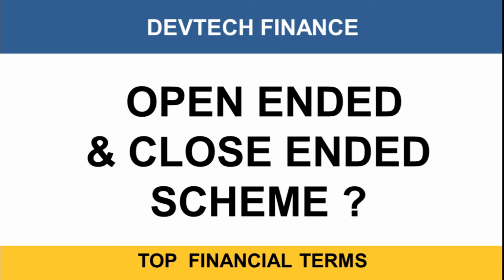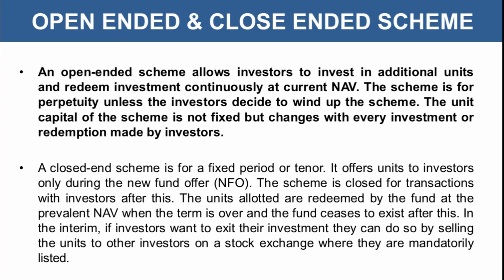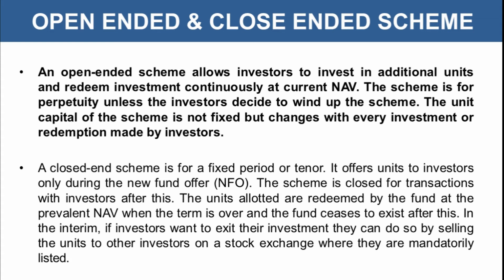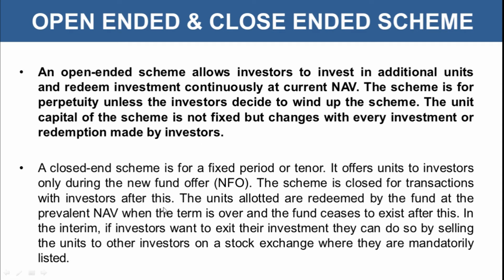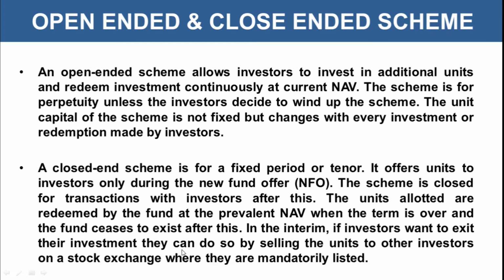Open & Close Ended Scheme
An open-ended scheme allows investors to invest in additional units and redeem investment continuously at current NAV. The scheme is for perpetuity unless the investors decide to wind up the scheme. The unit capital of the scheme is not fixed but changes with every investment or redemption made by investors.

A closed-end scheme is for a fixed period or tenor. It offers units to investors only during the new fund offer (NFO). The scheme is closed for transactions with investors after this. The units allotted are redeemed by the fund at the prevalent NAV when the term is over and the fund ceases to exist after this. In the interim, if investors want to exit their investment they can do so by selling the units to other investors on a stock exchange where they are mandatorily listed.